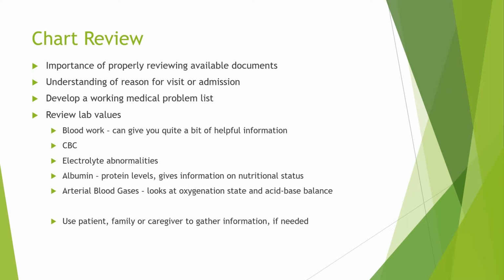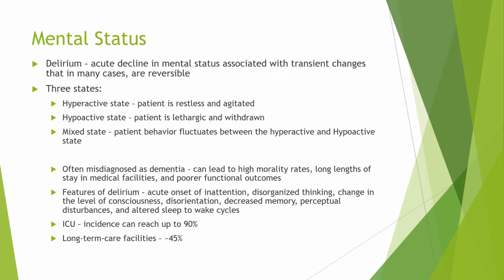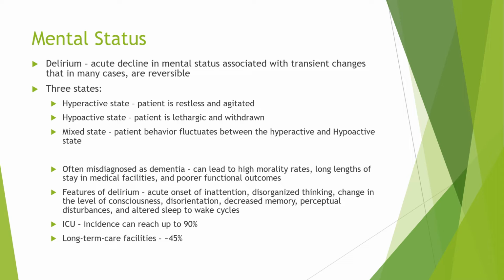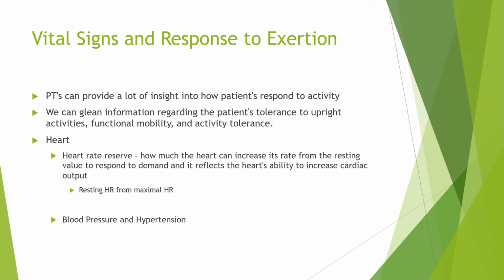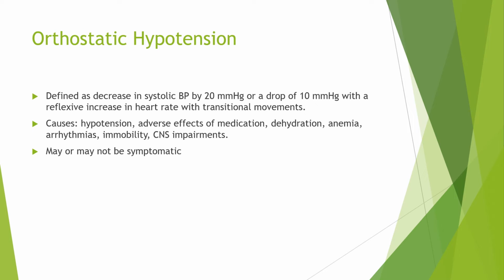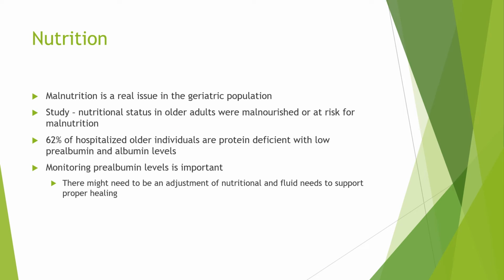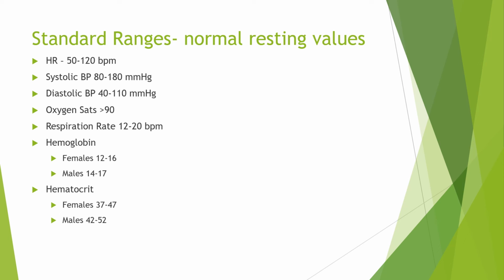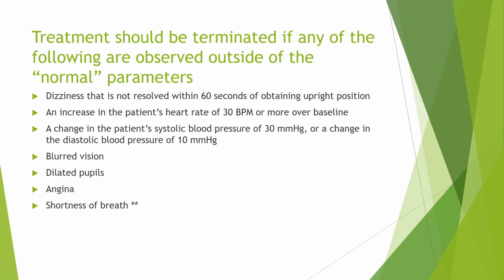Ch 9 Eval of the Acute and Medically Complex Patient mp4